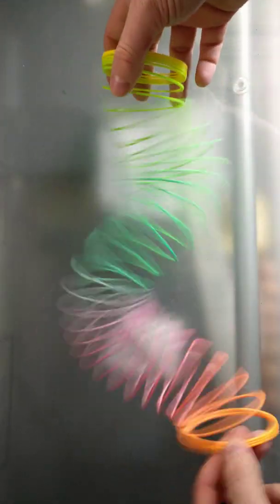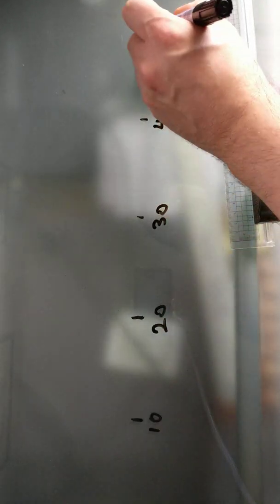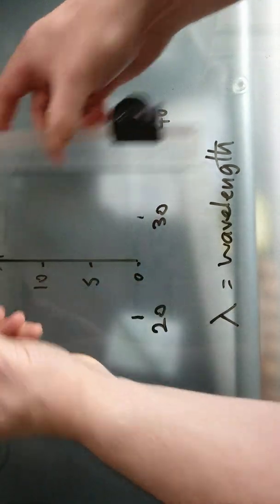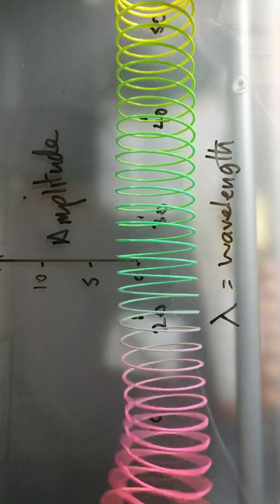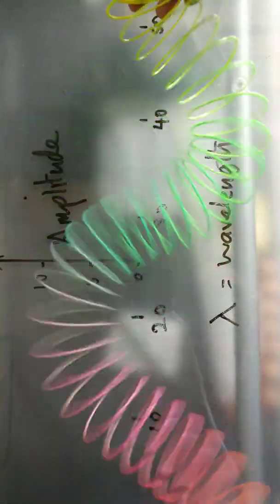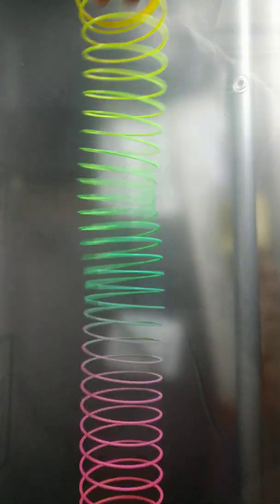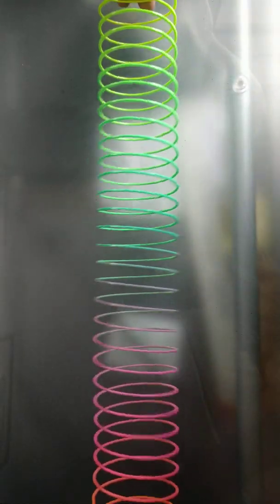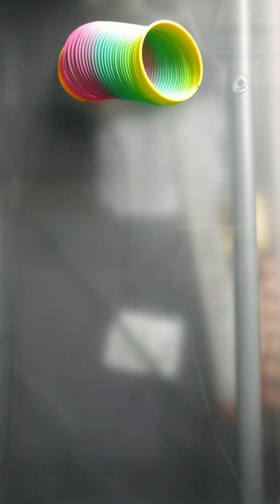Transverse and Longitudinal Waves Slinky spring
This is a typical quick classical Physics demo of a slinky to show longitudinal and transverse waves. I have put a scale of 0.5m on the wavelength so you can work out a whole wavelength.  Also you have a small amplitude scale to show the energy of the wave.